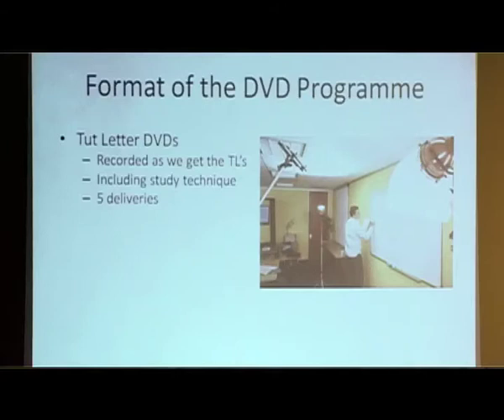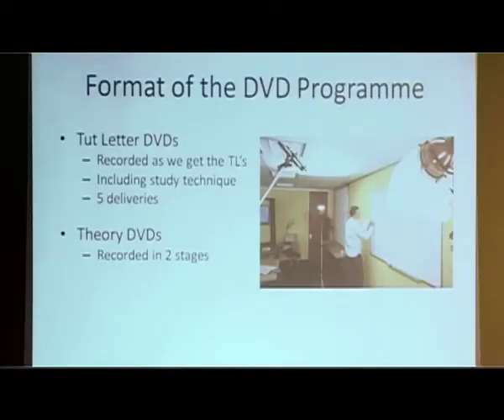1_NSOA_Promo_2011_DVD_Series.mp4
NSOA learning is an innovative company operating out of Cape Town and Durban in South Africa. They provide skills training and academic support to those entering, and in, the Chartered Accounting profession.

This short piece highlights some of the key features and benefits of the 2011 NSOA DVD Academic Support programme for UNISA CTA and Dipac post-graduate students.